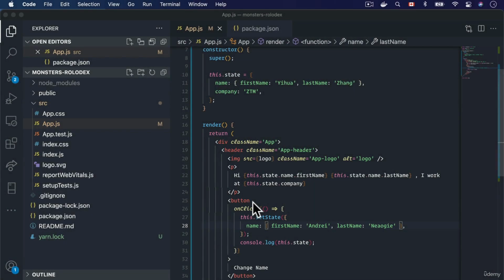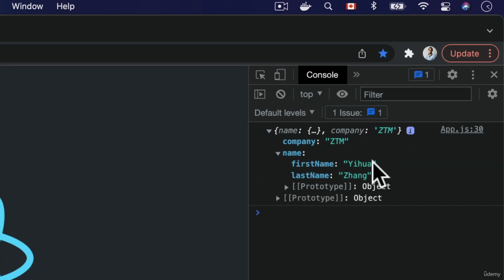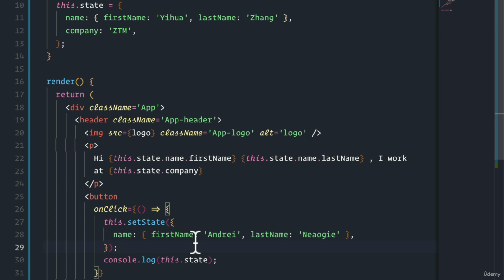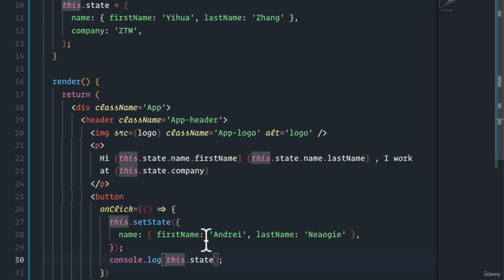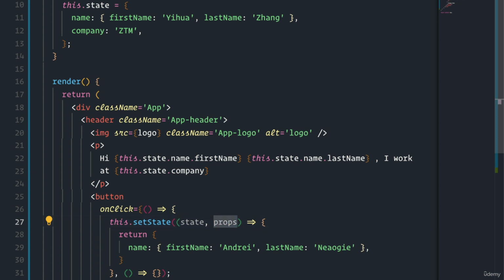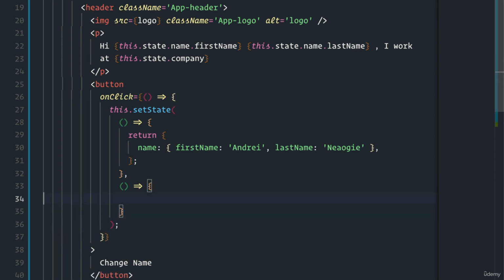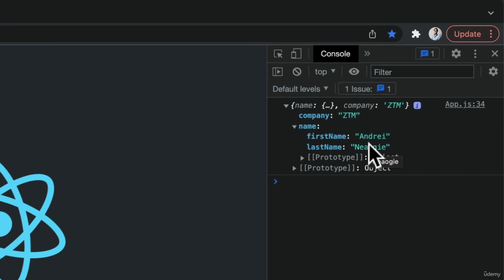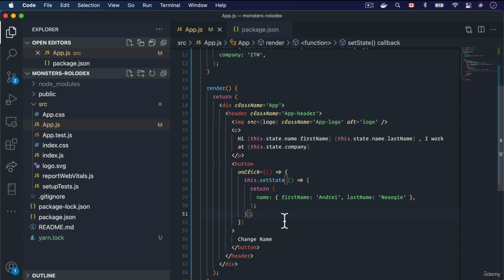03 React Basics - 017 Monsters Rolodex setState and Secondary Callback